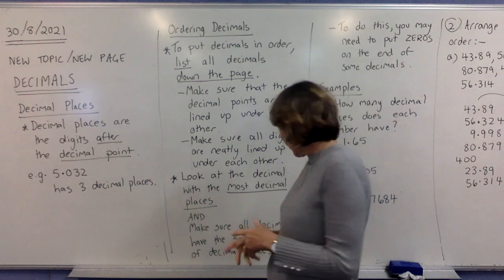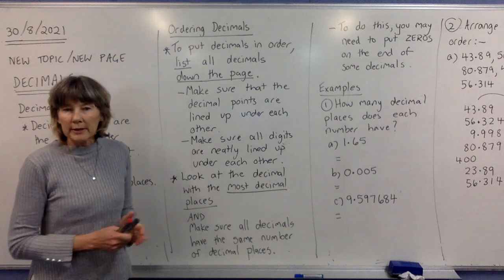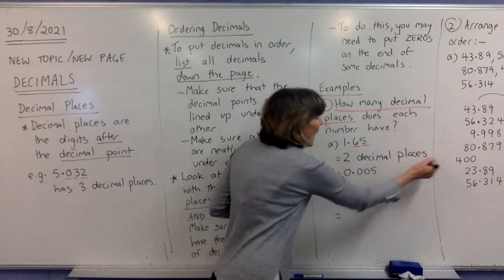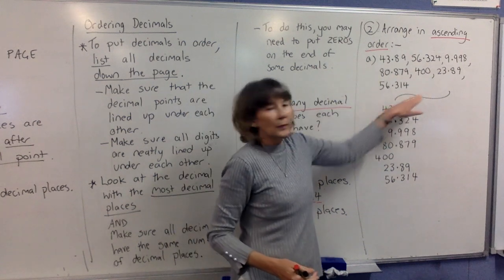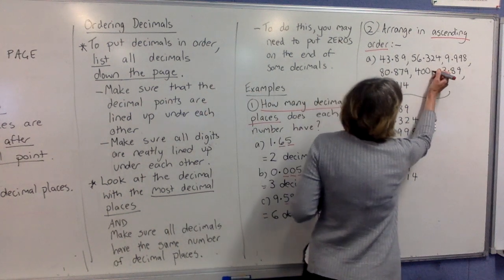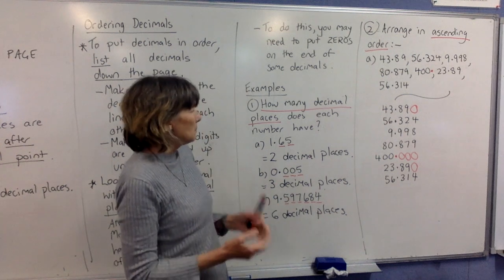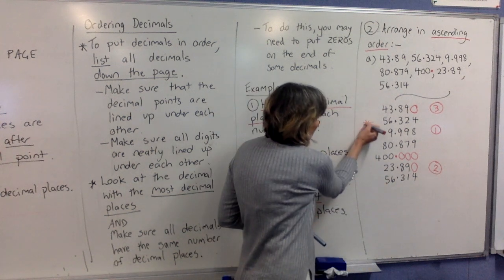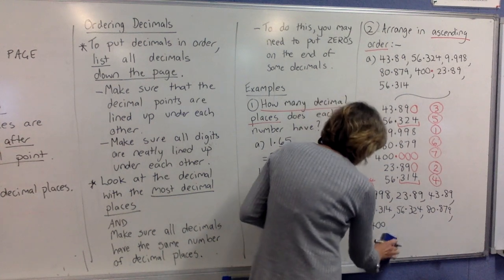Decimal Places and Ordering Decimals - Video 1 (of 2)